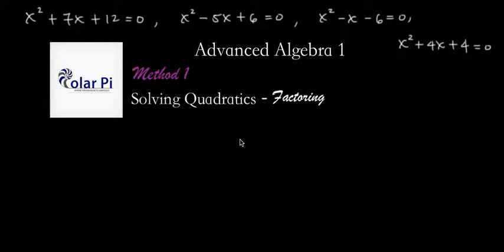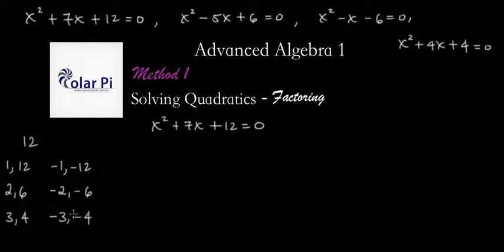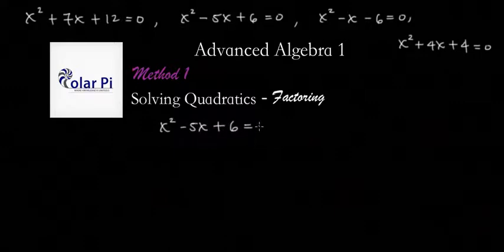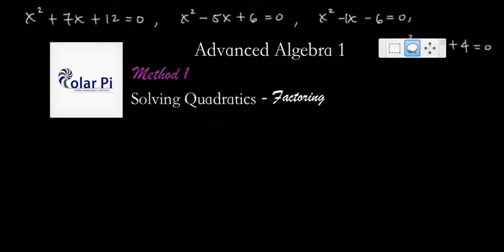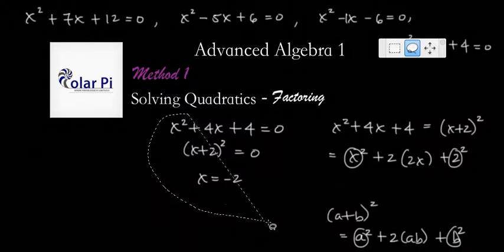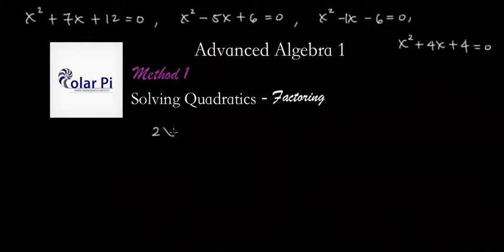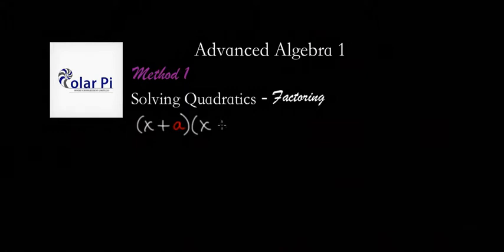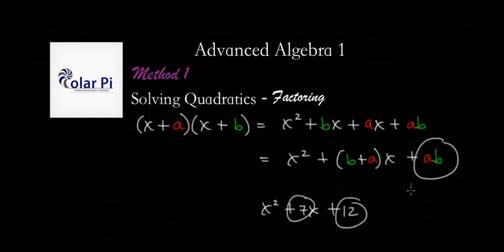Solving Quadratics by Factoring - (Method 1)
1) He is incredibly narcissistic and promotes himself shamelessly.
2) He misleads and confuses.
3) He pushes people away from Jesus Christ God, the Holy Trinity, the one and only messiah.  White Jesus does all three of the above and more -- matching the ways of Satan.

In this video, I show you how to solve quadratics by factoring them.  This should be your go to method for solving quadratics.